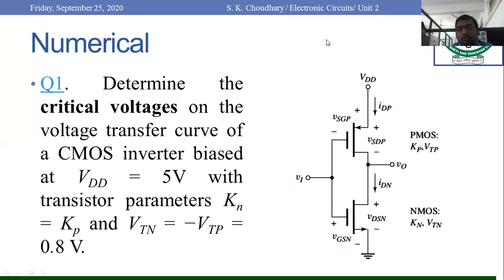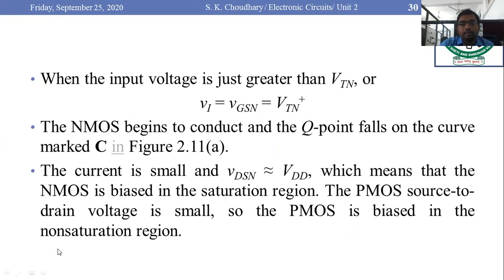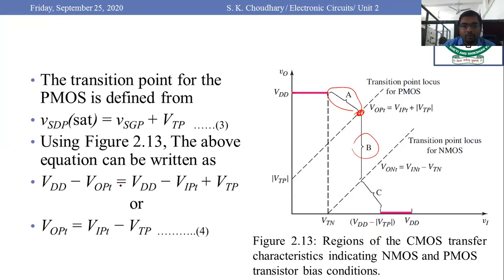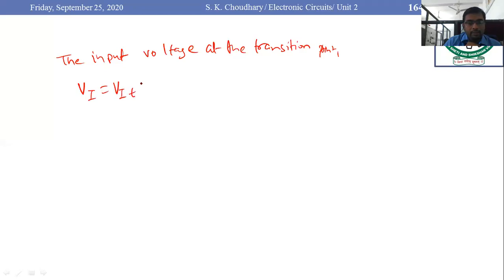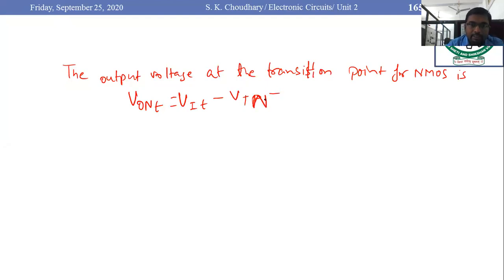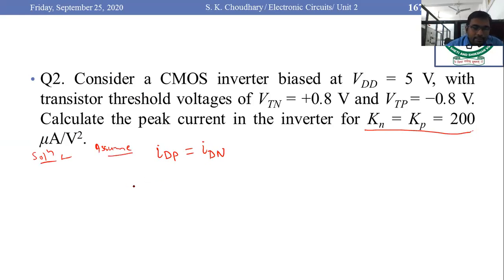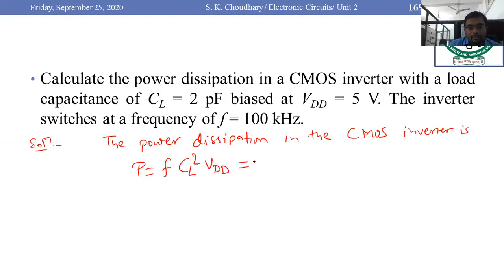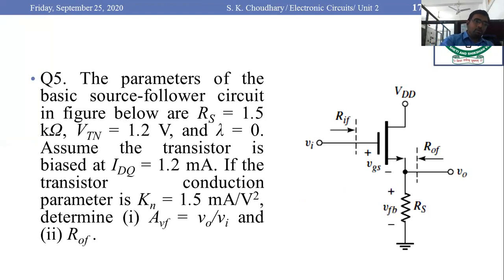Electronic Circuits Lecture 34